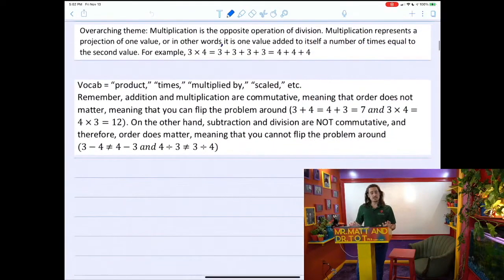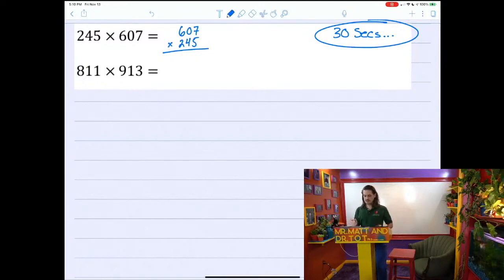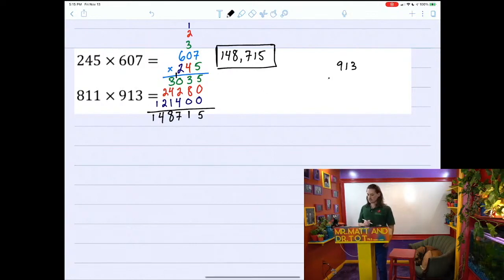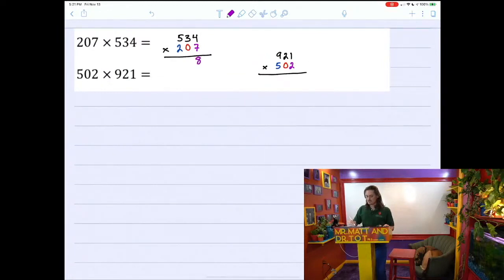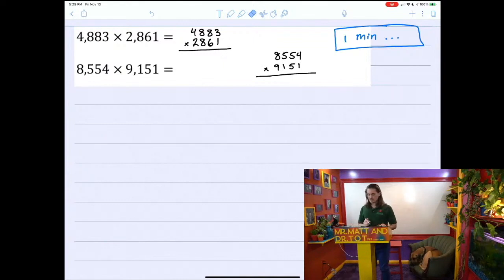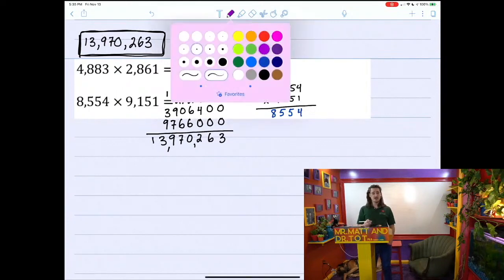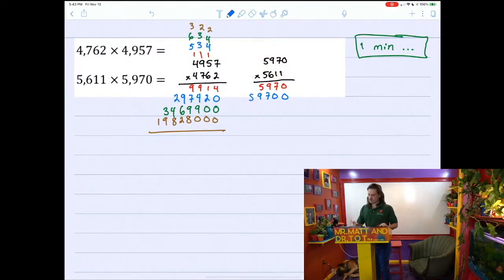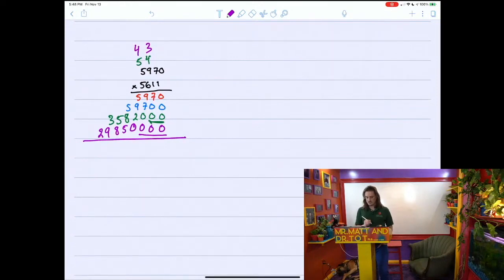Pre Algebra - Multiplying Whole Numbers - LIVE Stream 3 of 3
Pre Algebra

In this video, we cover multiplication of whole one, two, three, and four digit numbers.